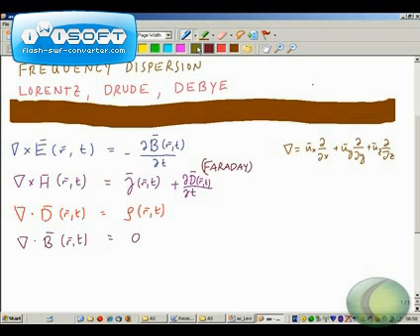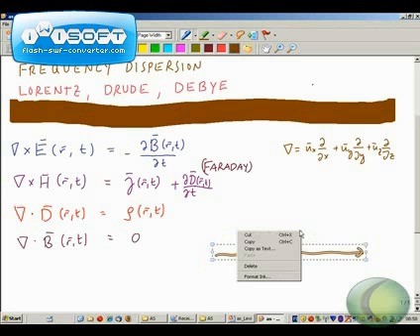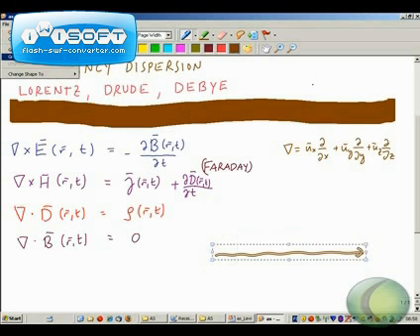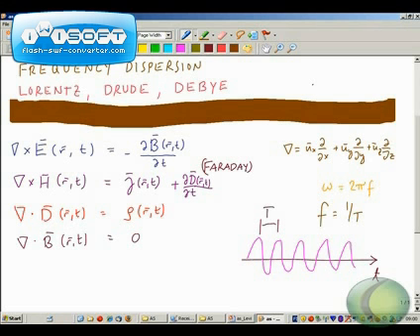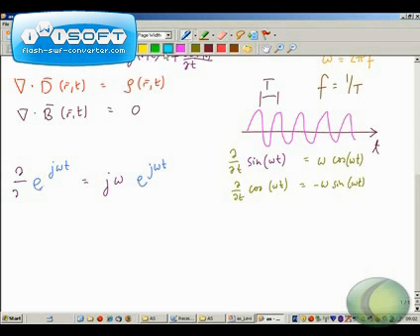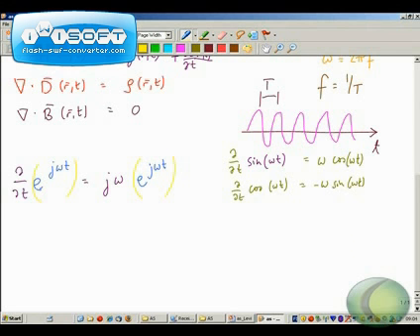Lecture 1 Part5 (Ari Sihvola), Levi PhDSchool,November 16-20, 2009, Finland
Lecture 1 (Ari Sihvola) Basics : Maxwell equations, constitutive relations / Wave equations, plane waves, wave numbers / Complex material responses Anisotropy: Chirality and non-reciprocity / Bianisotropy Fundamentals of Metamaterials Electromagnetics, November 16-20, 2009, Levi, Finland